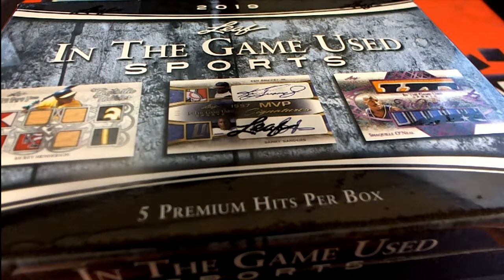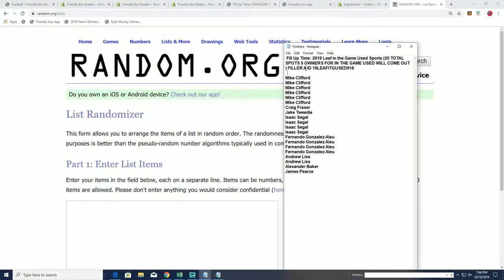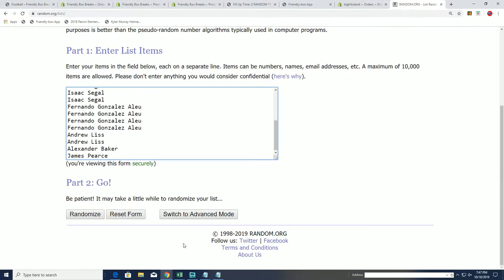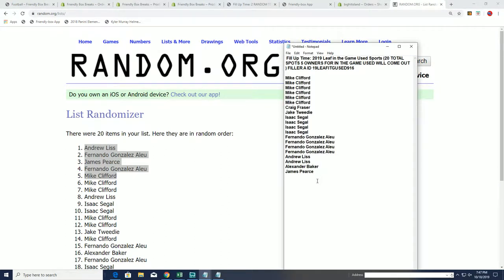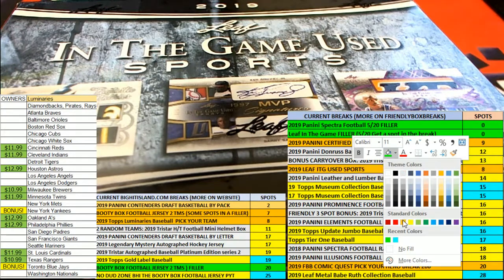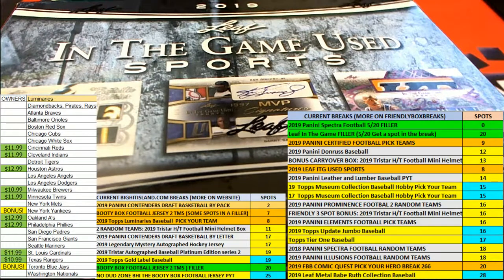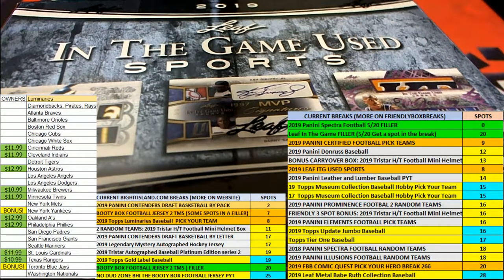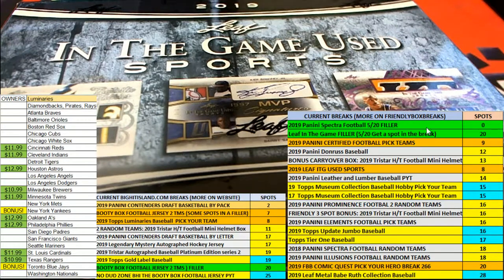2019 Leaf in the Game Used Sports FILLER A ID 19LEAFITGUSED916